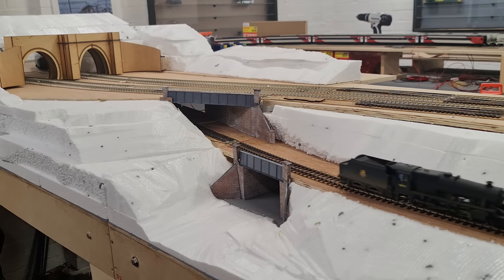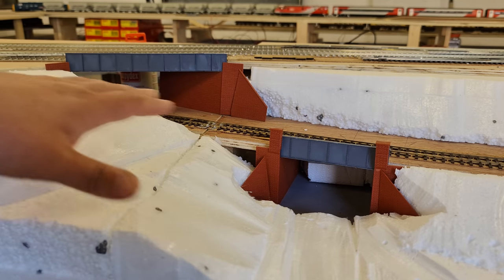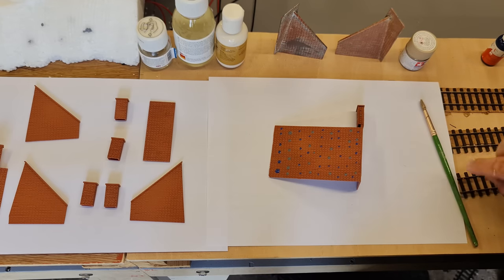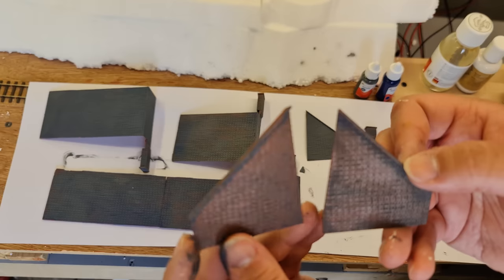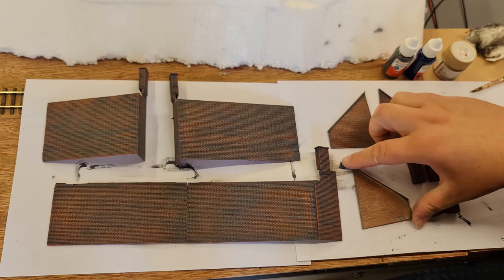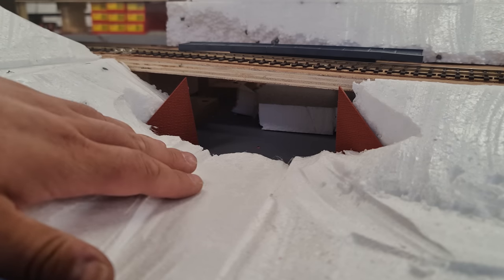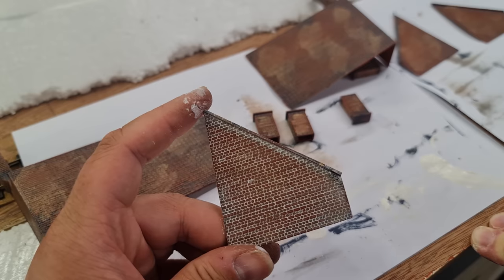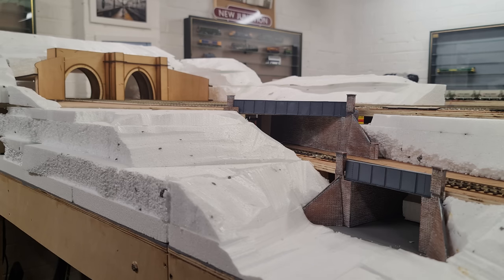New Junction EP14 - Heritage line bridges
In this episode at the modern image 'OO' gauge model railway layout New Junction, we continue to work on building the 4-track ECML mainline layout. Using a Wills bridge and girder kit as a base, the video shows you how to paint brickwork (in my own messy way) and further landscaping.

There may also be a few easter egg locos in the video! Ketlles kindly provided by @johnjmc.